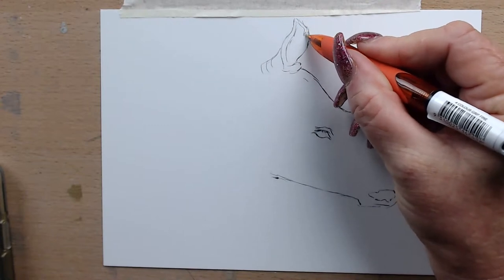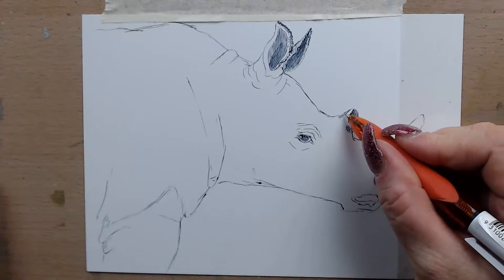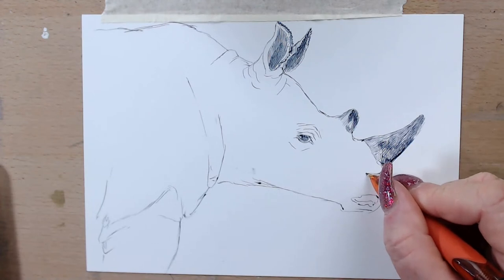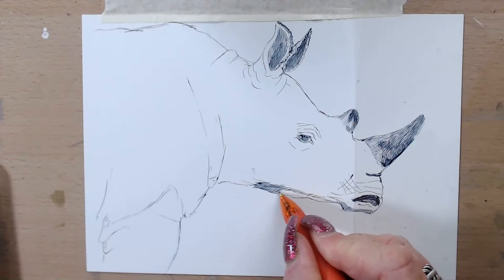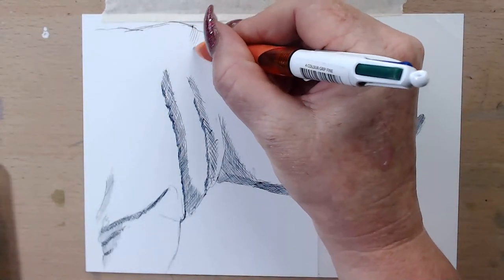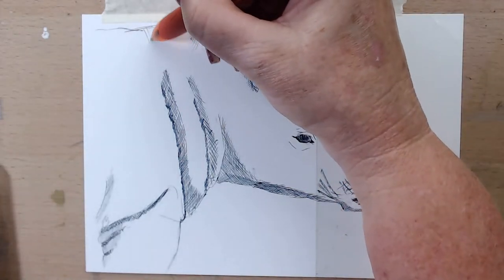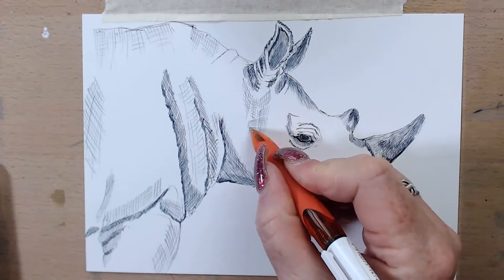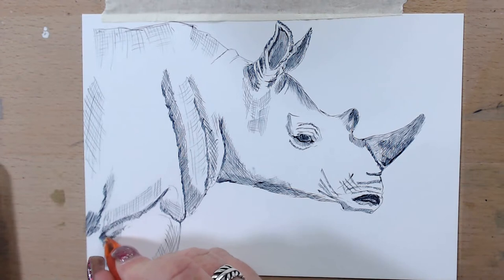draw with jen for penbuary. Oops mic got turned on at 1min30sec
hi guys , today for my penbuary piece i drew this sketch of a rhino, i show you the tehniqiues i use to do a study on the go Jens twitch
on twitter and insta we have
Pam Sandhu dickens
judy hoz
meeery art
nasty art lab